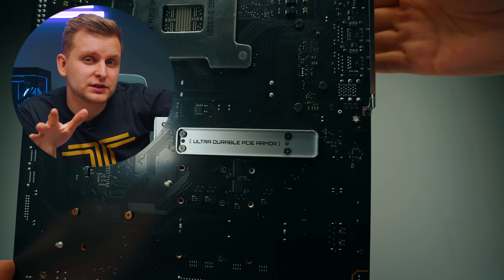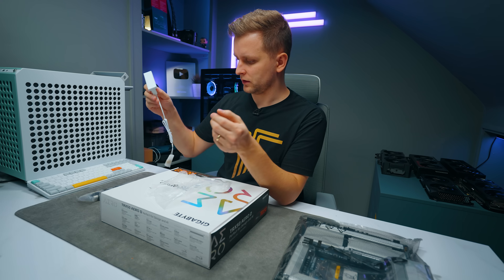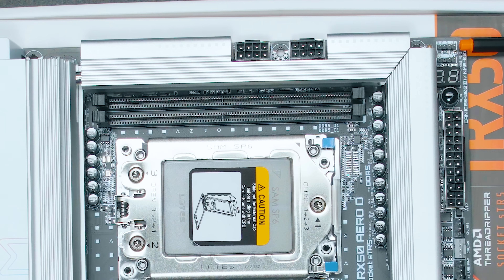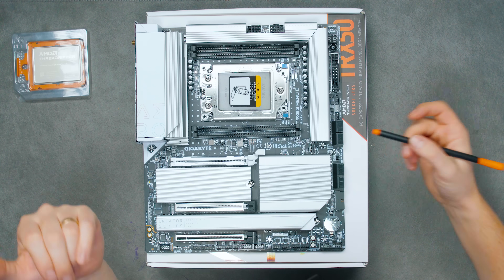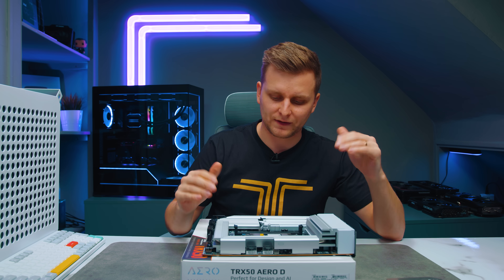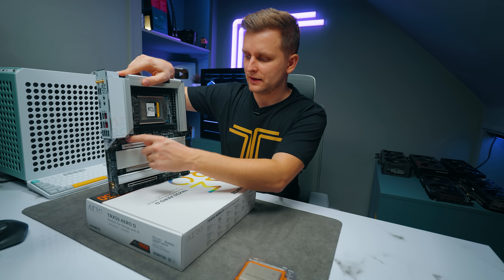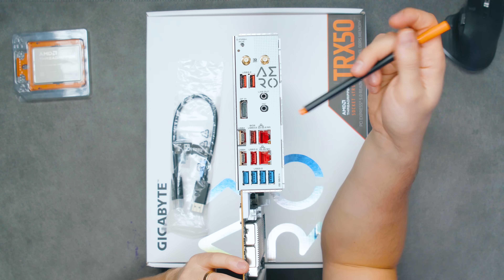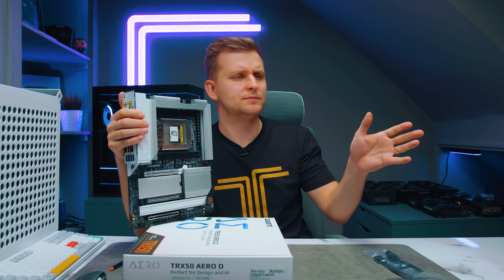The Ultimate NO-COMPROMISE Creator Motherboard: Gigabyte TRX50 Aero D for AMD Threadripper 7000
Here's why this is the BEST motherboard for AMD Threadripper CPUs - Gigabyte TRX50 AERO D!

OTHER:
- Favourite camera Monitor w LUT
- Music Licences:

0:00 Intro
0:20 Sponsored Segment
0:40 Up to 96-CORES!?
1:10 What you get?
3:09 CPU socket
3:50 Dimm slots
4:19 Motherboard Headers
7:45 Aero D vs Sage Wifi headers
8:10 PCIe Expansion Slots & Bandwidth
8:45 100% Tool-less Design
9:22 m.2 Slots -SO EASY!
11:04 EXTRA durable PCIe SLOT!
11:36 Inputs & Outputs
14:11 Power delivery & VRMs
14:56 Conclusion: Better than ASUS?
15:30 Budget PC builds